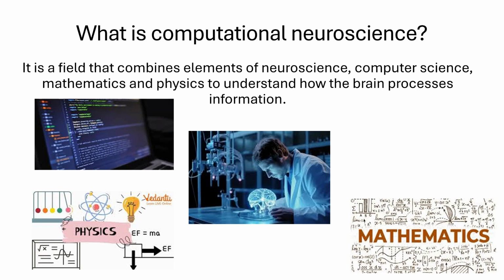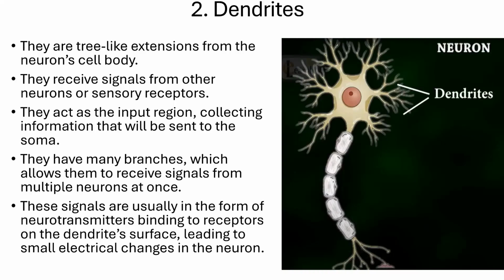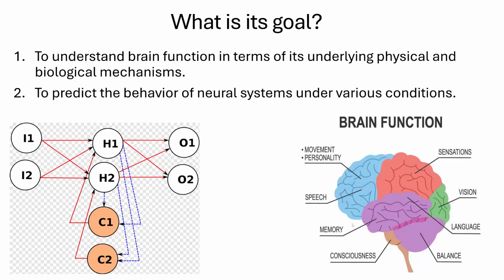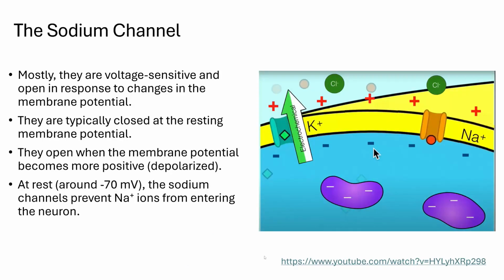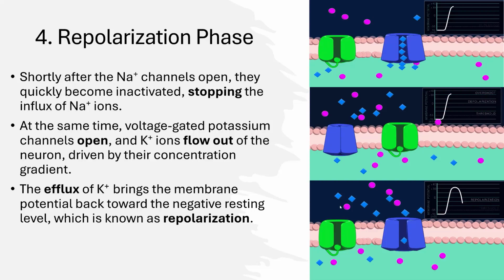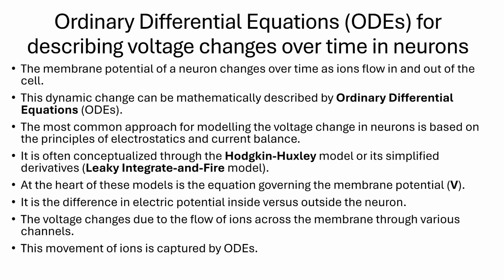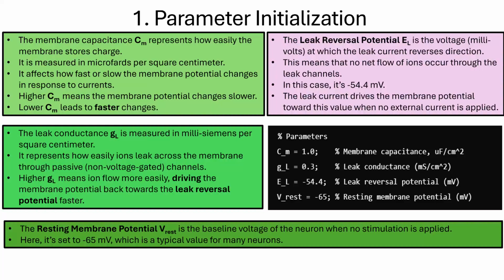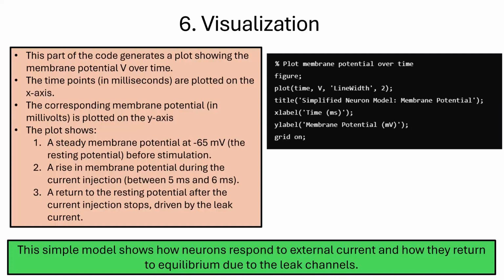An Introduction to Neural Computing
1. An intro to neural computing
2. The membrane Potential
3. The Action Potential